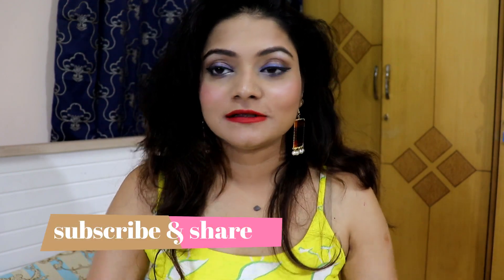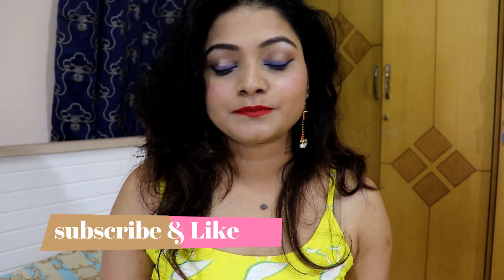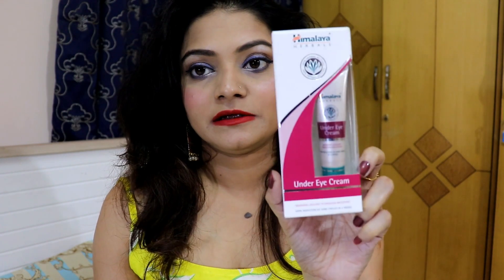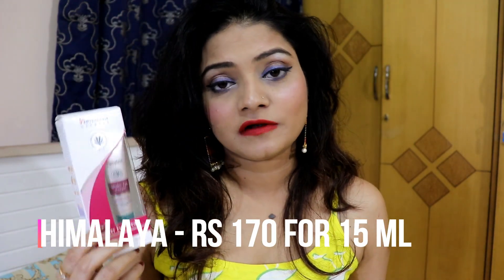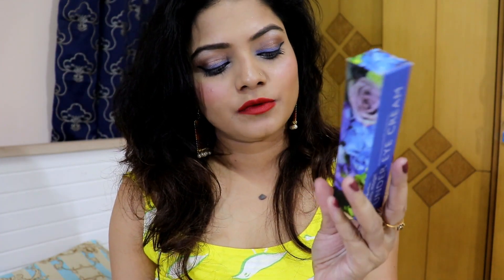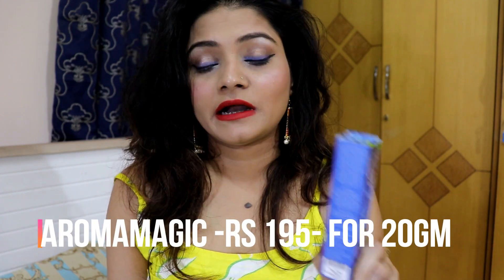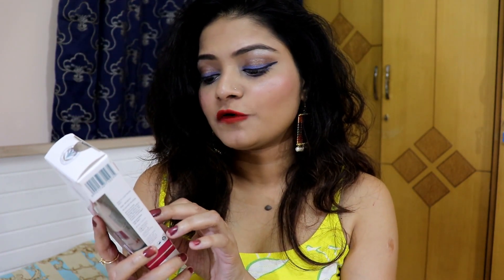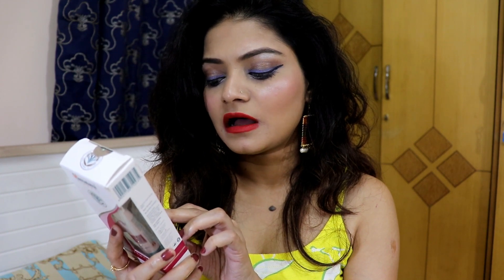Best Affordable organic under eye cream(Himalaya & Aroma magic)Hindi# Review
Hi Guys ,

you can buy from nykaa  in great discount below
Himalaya Herbals Under Eye Cream on Nykaa

see you super soon